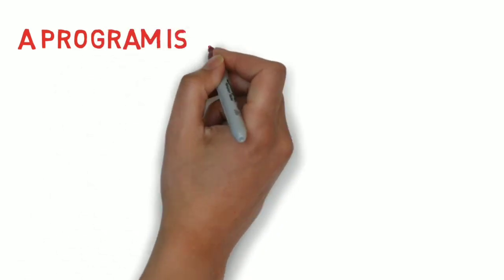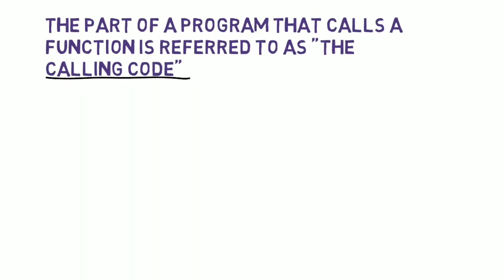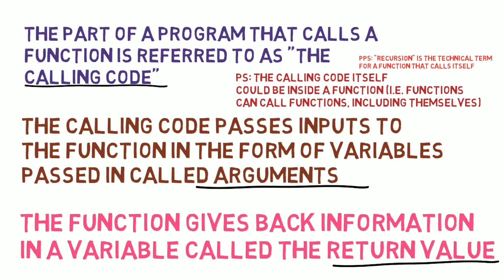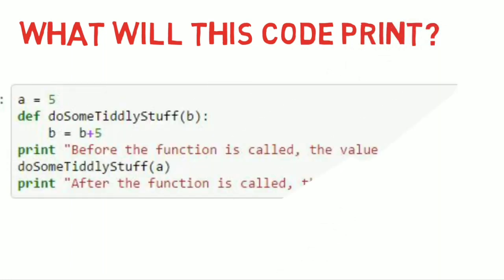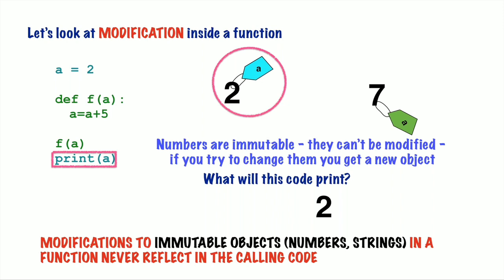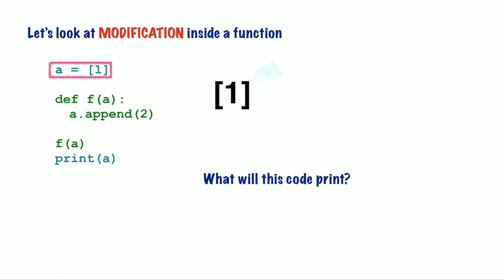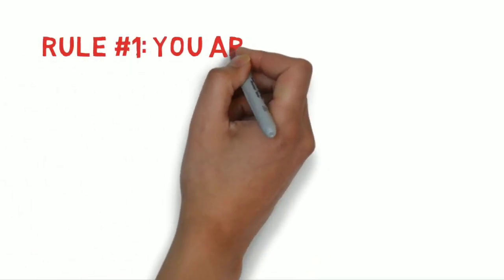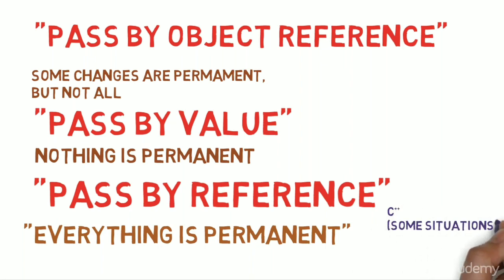arguments passing in functions python part-2